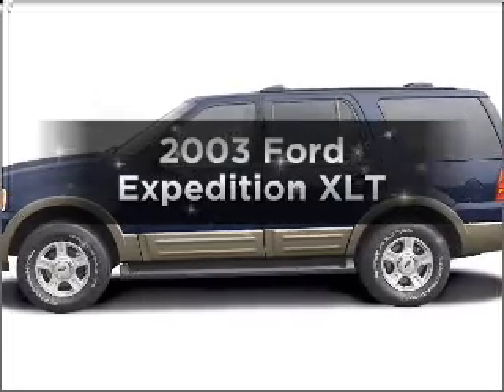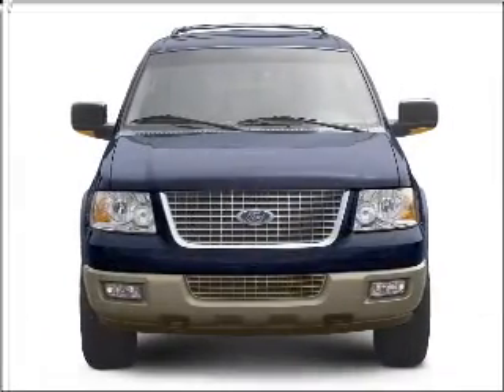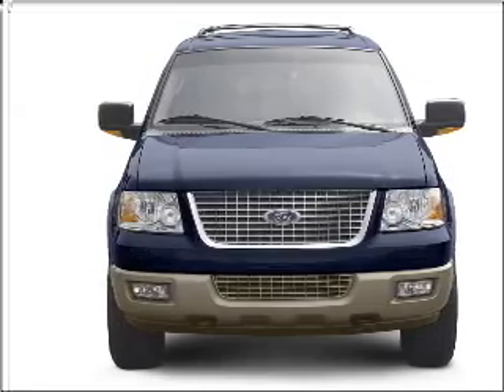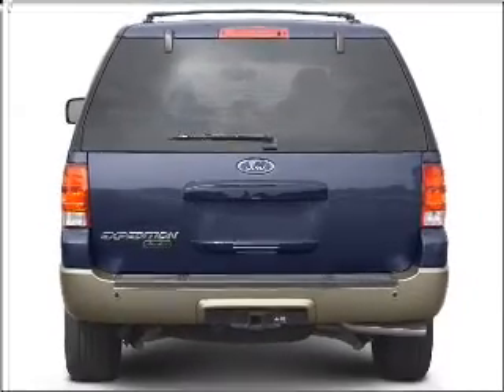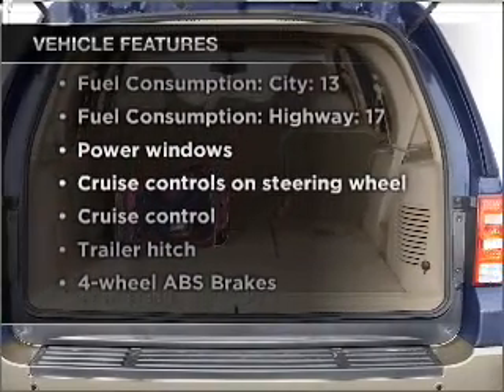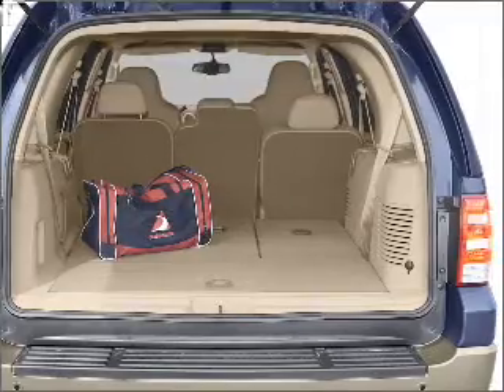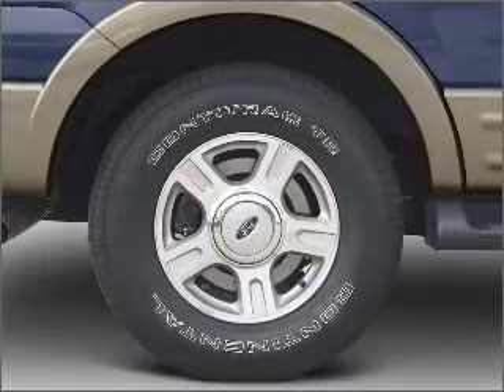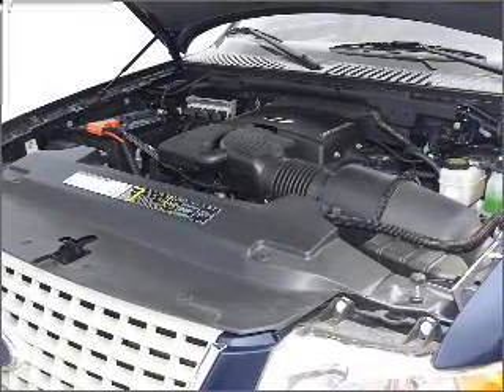2003 Ford Expedition - Antioch IL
Year: 2003
Make: Ford
Model: Expedition
Trim: XLT
Engine: 5.4 liter 8 cylinder 16 valve
Transmission: 4-Speed Automatic
Color: Tan
Mileage: 89942
Address:
118 Rt 173